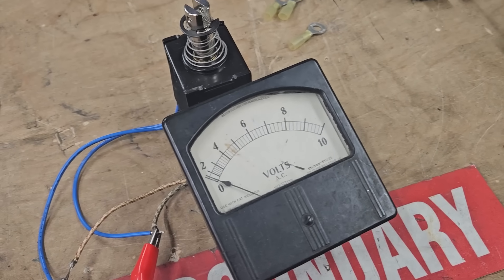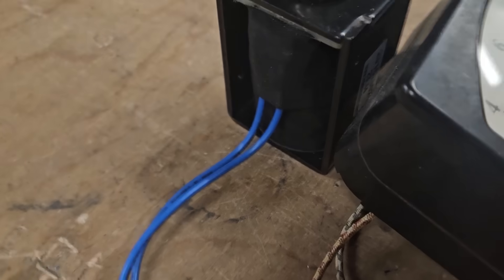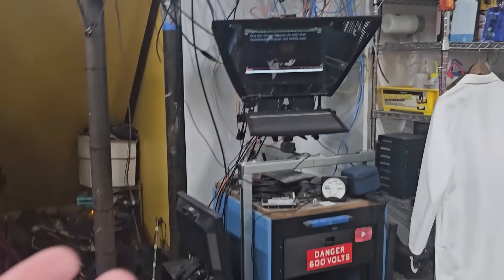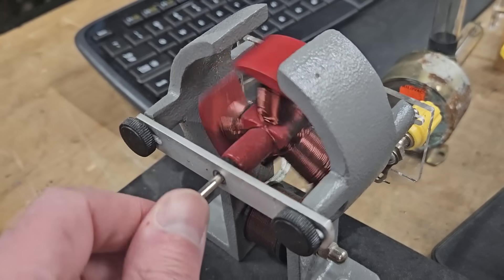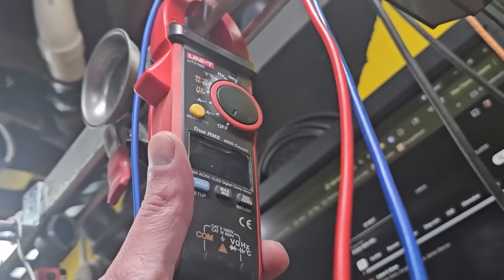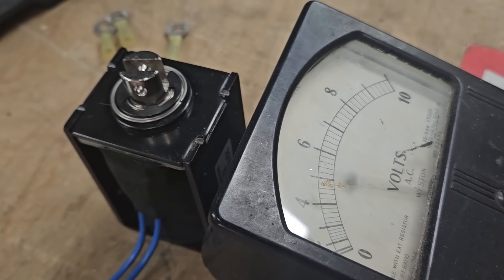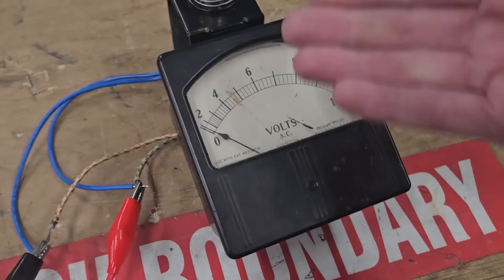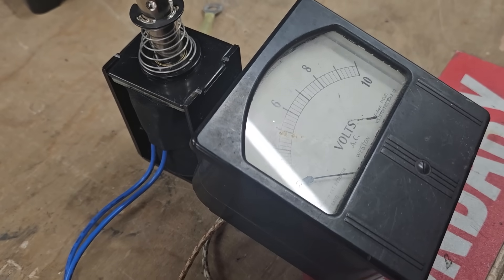Hysteresis Behind The Scenes